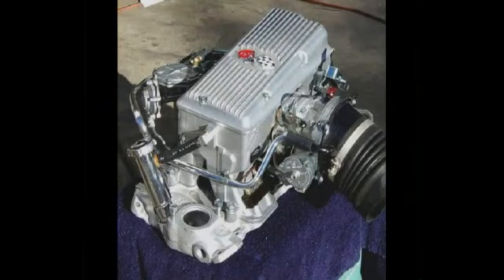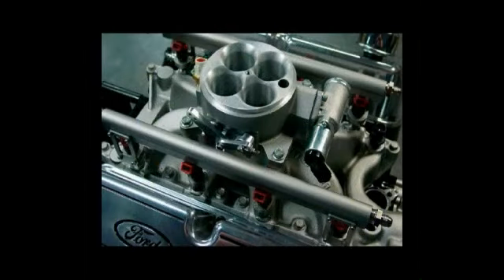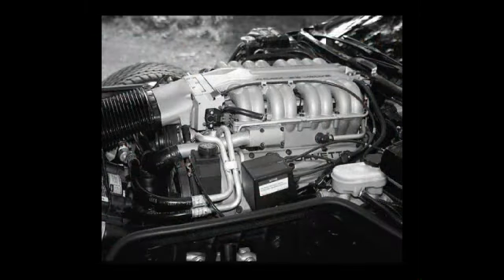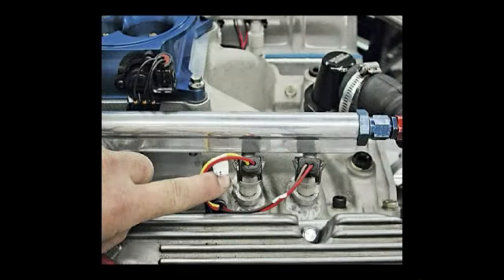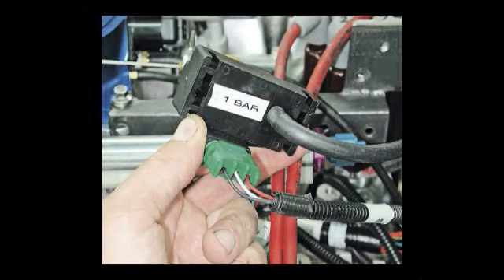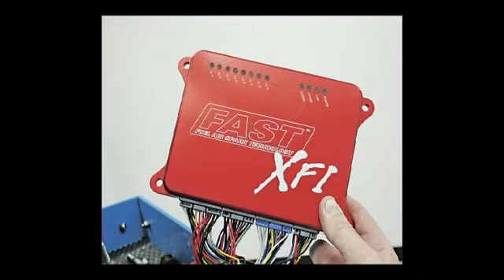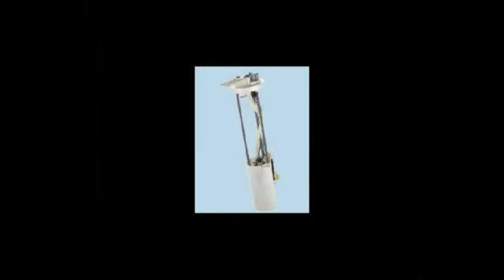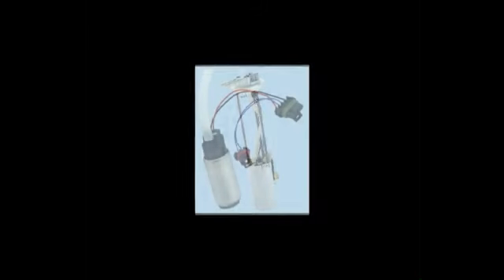Diagnosing Injection for Fuel Pump Repair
Diagnosing Injection for Fuel Pump Repair. Part of the series: How to Repair or Replace a Fuel Pump. Learn how to diagnose fuel injection systems for repairing or removing fuel pump with expert automotive tips in this free online auto repair and car maintenance video clip.